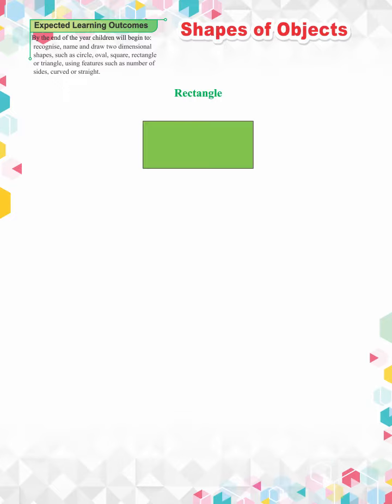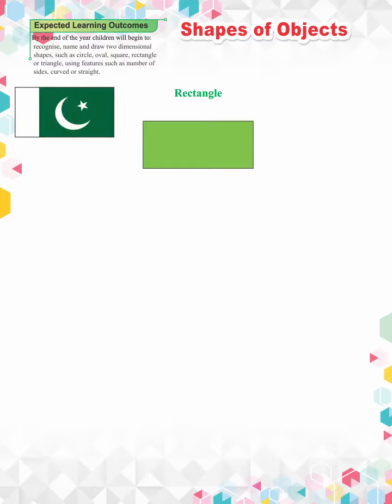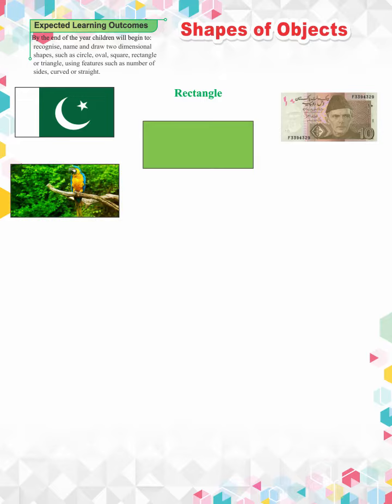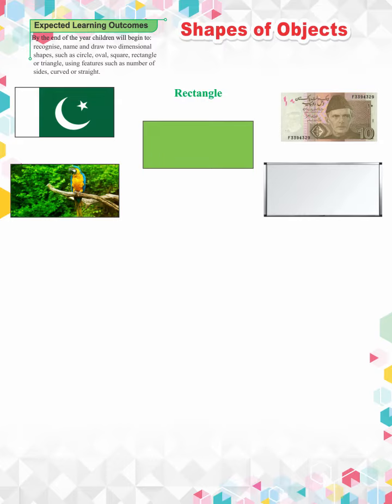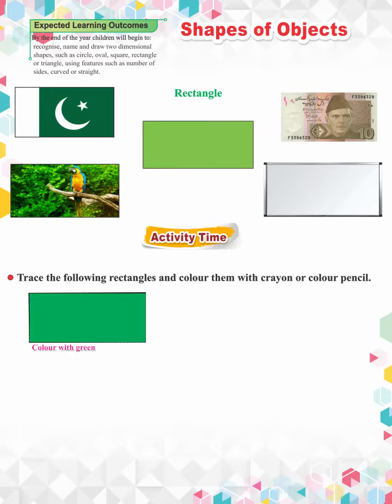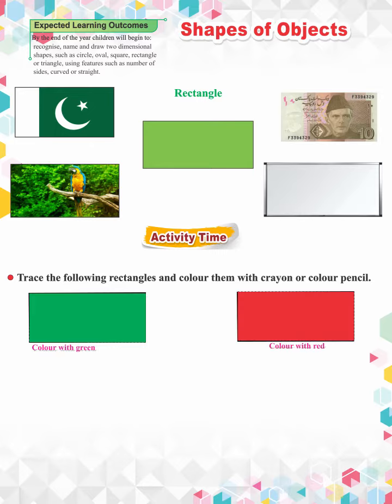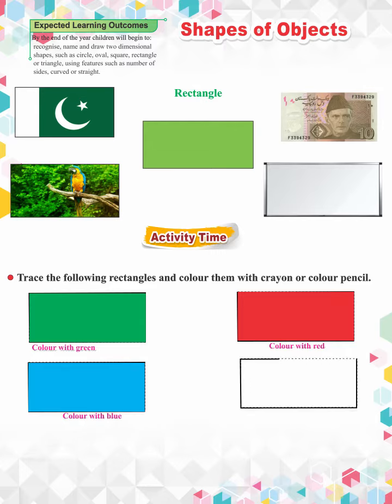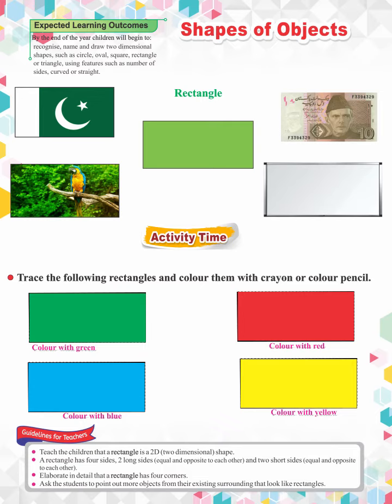Shapes of Objects II Page No 9 II Maths Book 4+ II Munawar Publishers